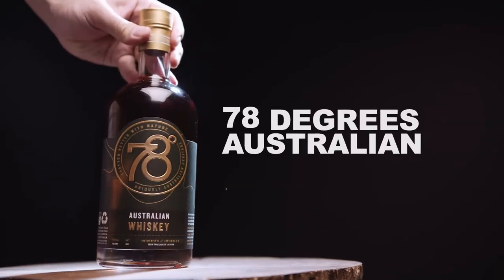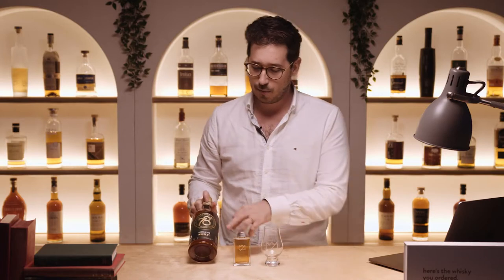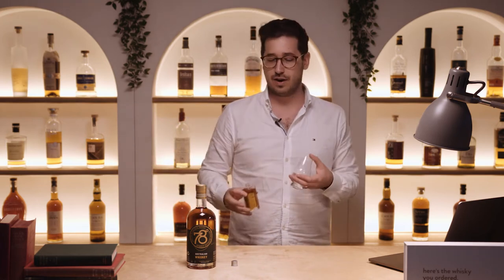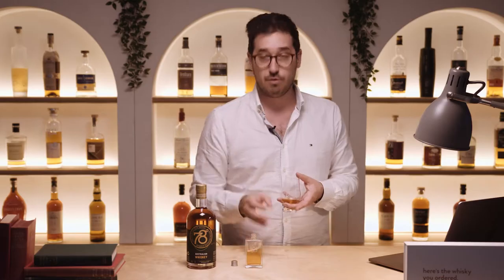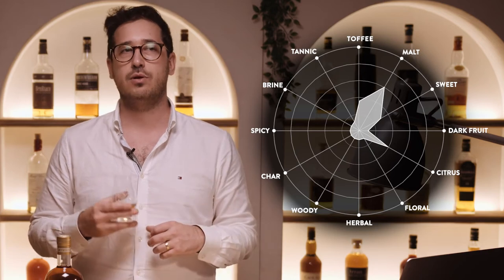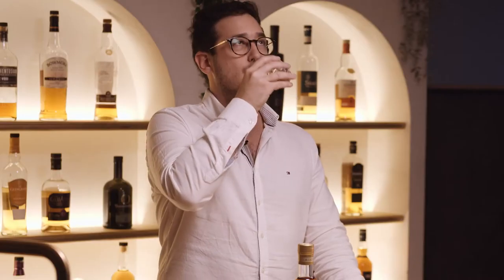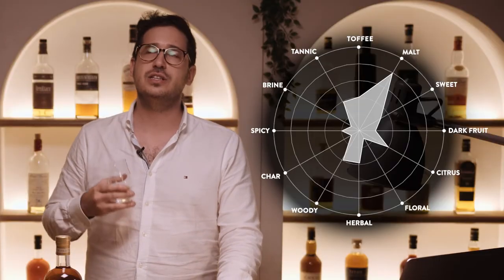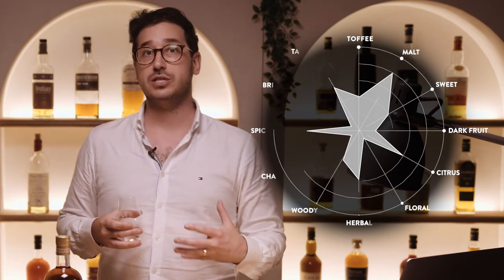Adelaide Hills Distillery 78 Degrees Australian Whiskey Review Tasting Video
Adelaide Hills Distillery 78 Degrees Australian Whiskey

A remarkable Australian whiskey from Adelaide Hills Distillery. Better known for their gin, the South Australian distillery have turned their considerable talents to producing a superb whiskey. Entirely traceable, this whiskey uses locally sourced grain, and is aged in hand selected wine casks. In all, six different styles of malt are used for this dram: Biscuit, Supernova, Redback, Toffee, Crystal and Chocolate.

NOSE
Seriously malty, with notes of fresh biscuits, flapjacks and warm bread. A little oaky cinnamon comes with time, joined by wine-like grapes, vanilla and milk chocolate.

TASTE
Soft and supple – bringing flavours of orange rind, baked apples, wine tannins, weighty sweet malt and some drying, aromatic oak.

FINISH
Brings a distinctive pink grapefruit flavour, joined by a peppery red wine note that lasts and lasts.